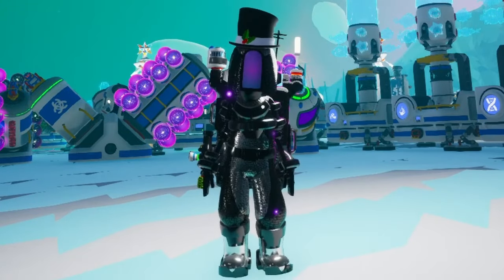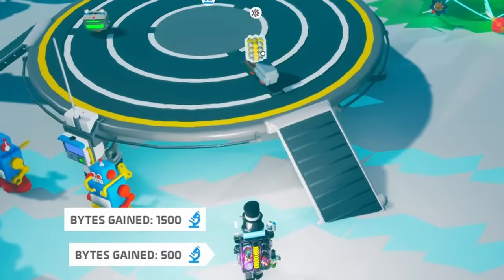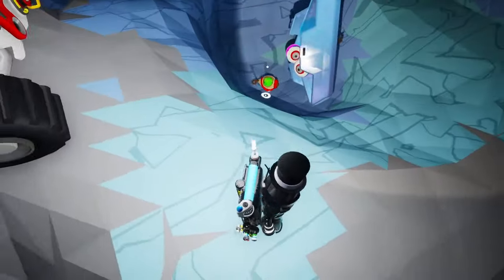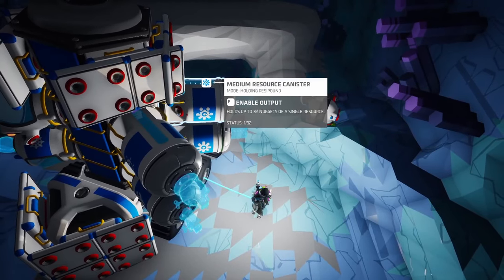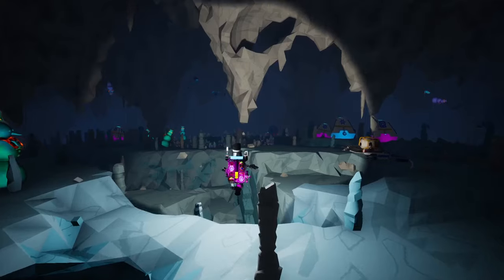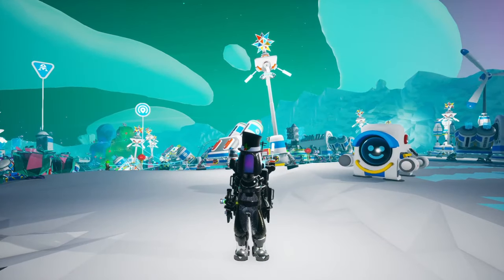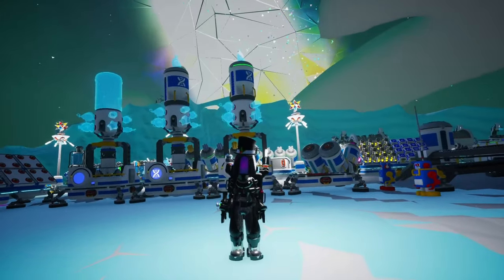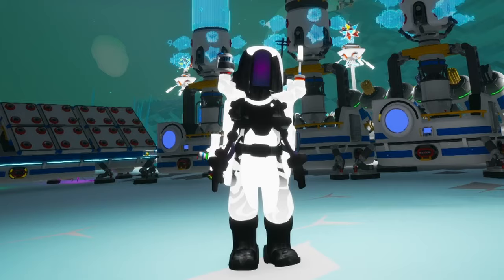Breakdown Event: Resipound and Cosmic Squash | Astroneer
The 2nd stage of Astroneer's Breakdown Event is here!
And it brings even more new items! But with a twist...
This time around, the items are harder to get, but they are also worth more points!
Join me as I complete the 2nd tier of Astroneer's Breakdown event and I unlock the Liminal Leak palette!